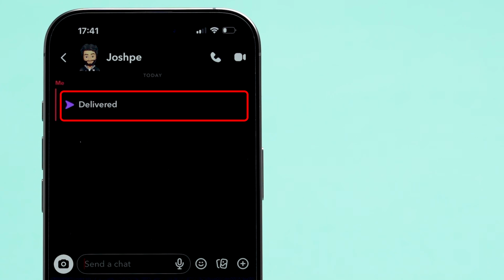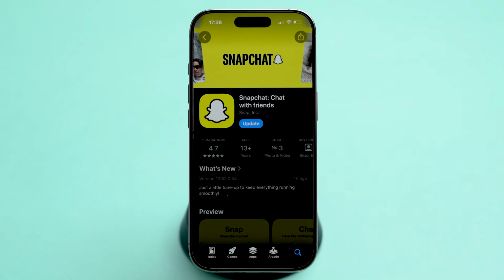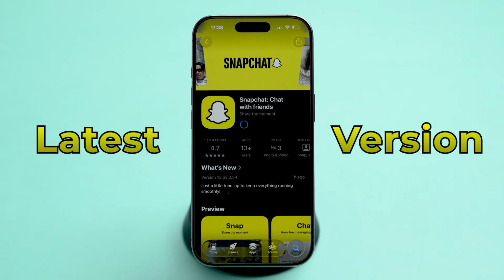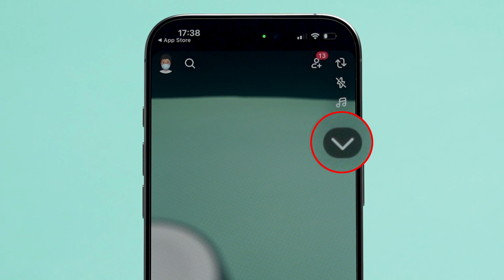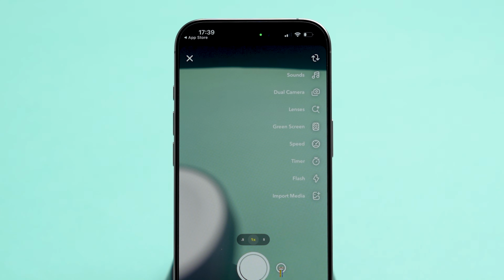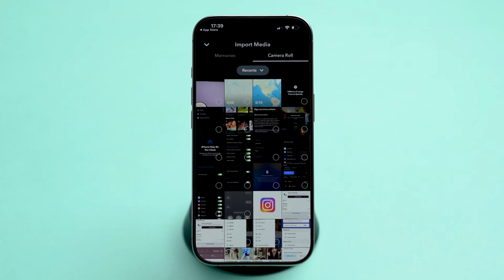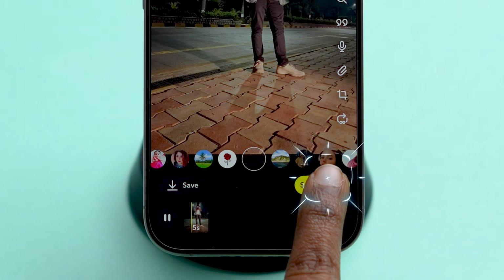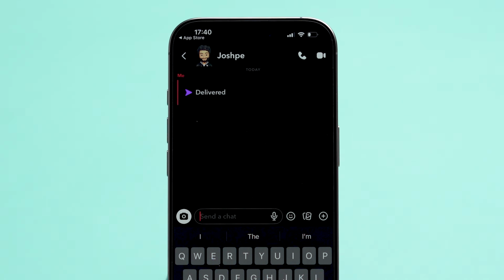How To Send Snaps Without Media Upload On Snapchat?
Discover the secret to sending Snapchat messages without uploading media. Learn how to use Snapchat's features to your advantage and communicate with your friends and followers in a unique way. Find out the tips and tricks to enhance your Snapchat experience and take your messaging to the next level. Whether you're a casual user or a power user, this video will show you how to send Snapchat messages without uploading media and explore the possibilities of this popular social media platform. Watch now and learn how to make the most of Snapchat's messaging features.